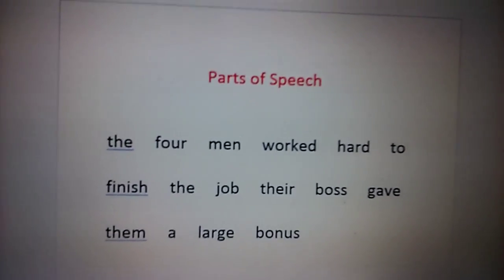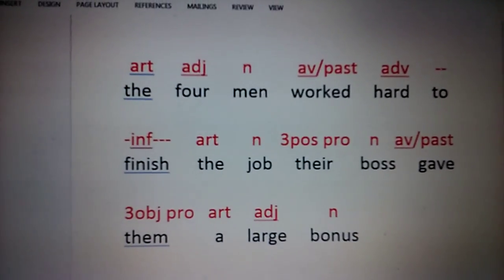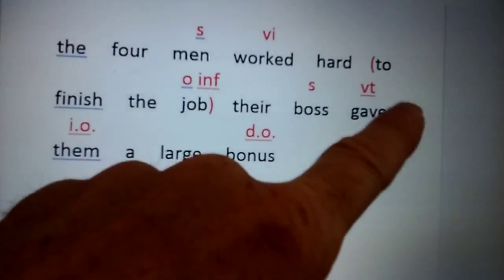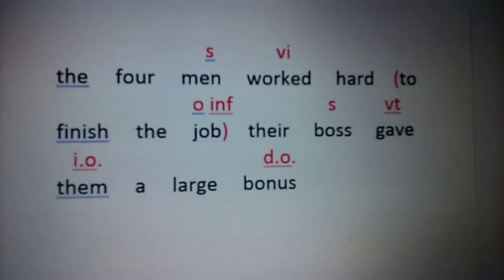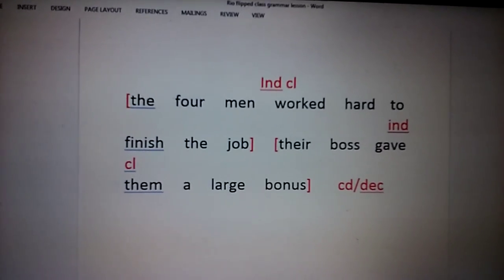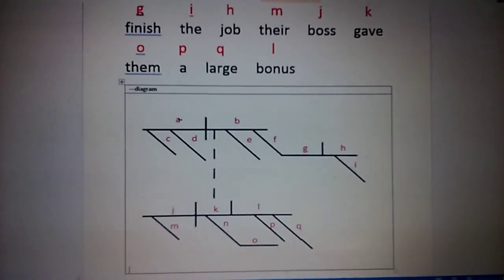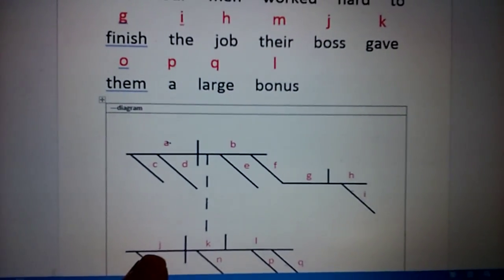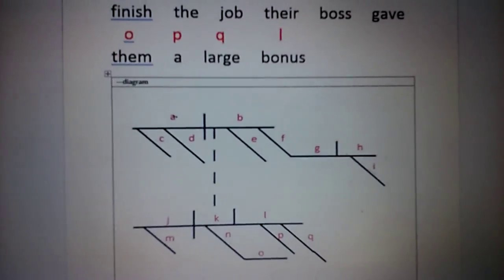Grammar lesson 1